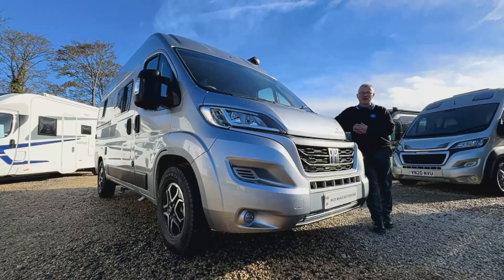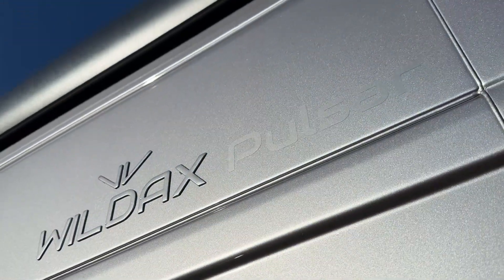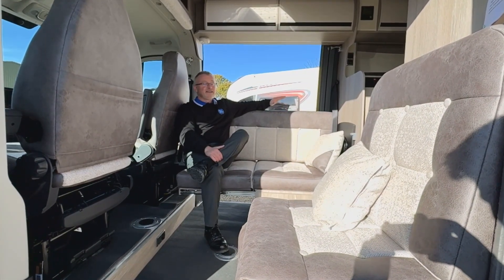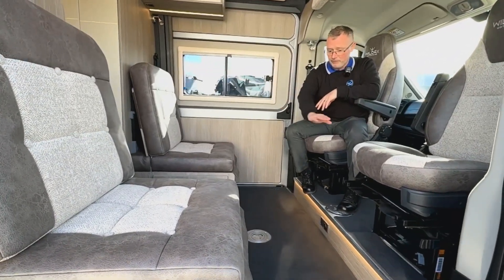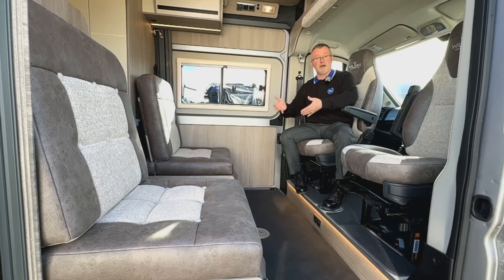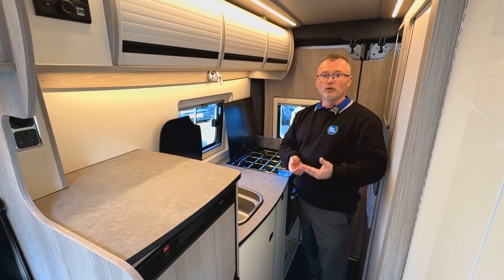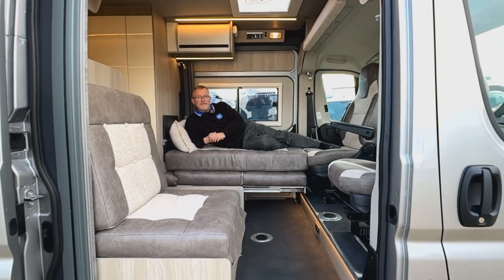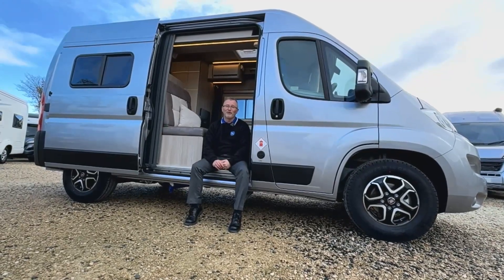Motorhome Tour: 2024 WildAx Pulsar MK 2 - TWO Single Beds in a 5.41 Metre Van Conversion!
The Pulsar is a true car replacement motorhome. Unlike many similar sized motorhomes the Pulsar comes equipped with a full kitchen, washroom and shower along with an adult sized double bed which can be converted into two singles!
A few of the onboard features:
- 4 Belts
- 4 Berths
- 9 Speed Automatic Gearbox
- Awning
- Motorhome WIFI
- LPG Point